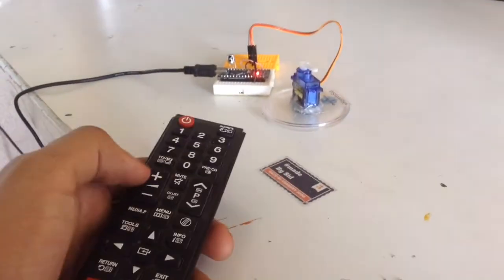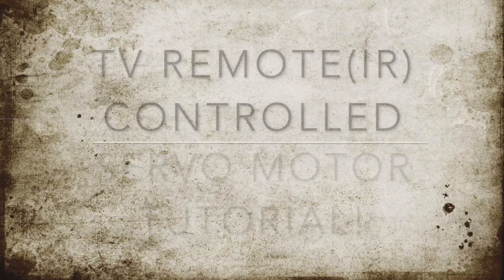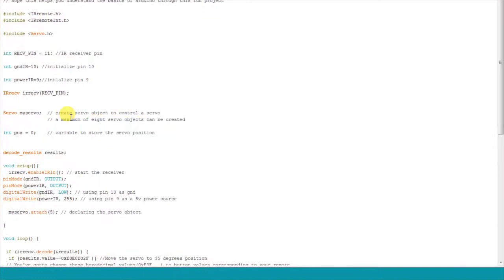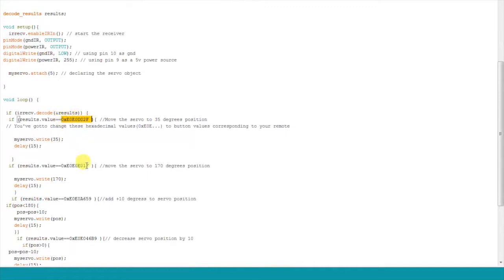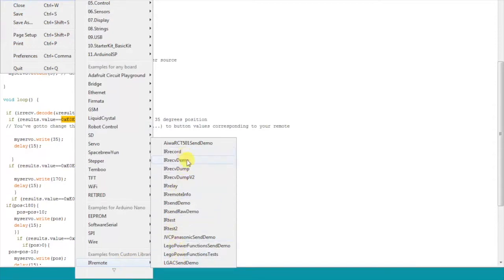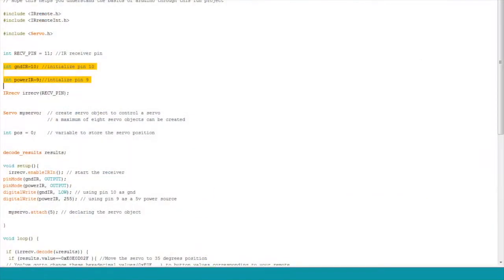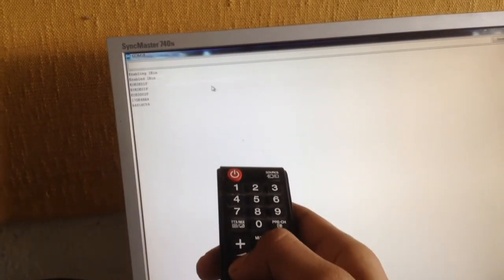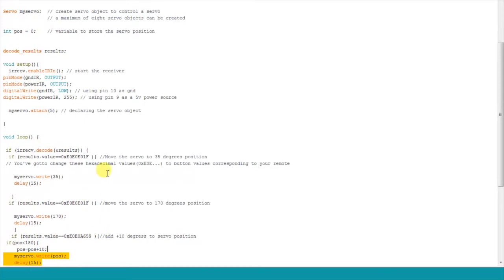Arduino IR-TV Remote Controlled Servo- Easy Tutorial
Hello there! In this video, I'll be showing you how to make a simple TV remote Controlled Servo motor. It's fun to play with and is limitlessly customizable. Here's where you will find the IR remote library link and everything else needed for this project-

Cheers
Siddharth Kothari